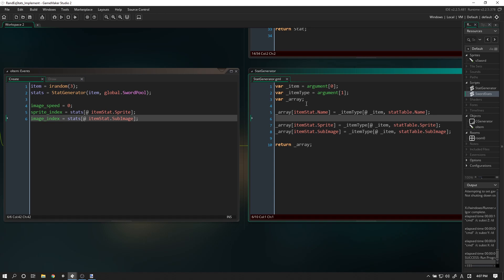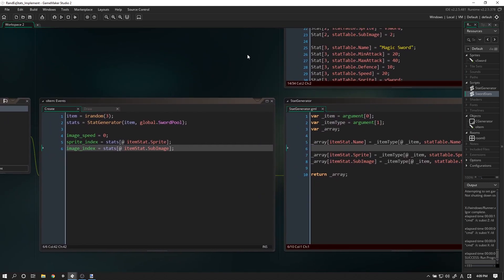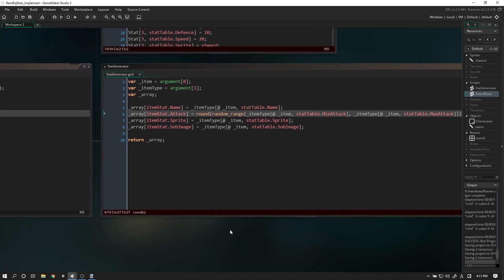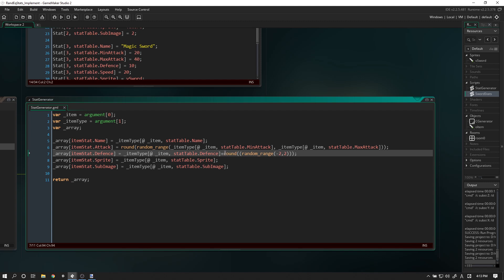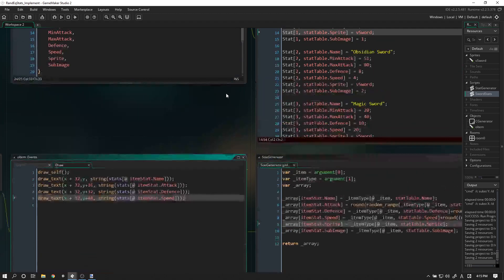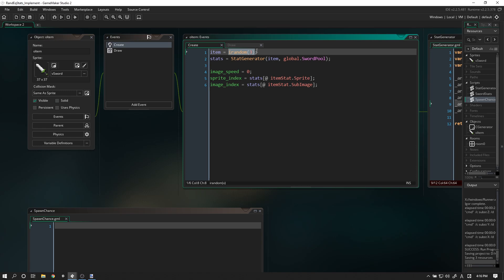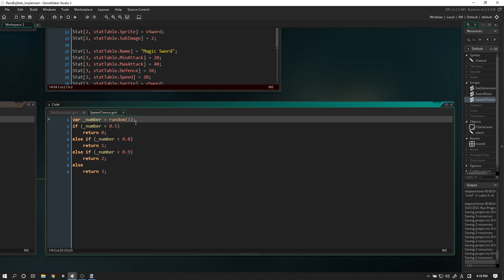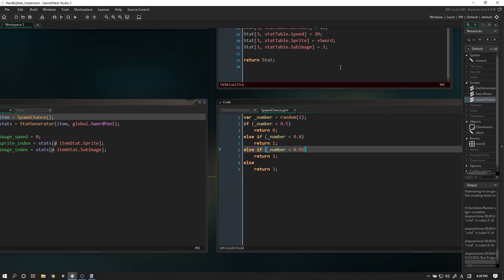[GMS2] Create Random Loot Drops in Game Maker Studio 2 (3) (GMS2.3 Compatibility in comments)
**We're experimenting with this new format and would really like your feedback. The idea is to have as much theory in a set-up video, with minimal theory, and the bulk of programming in subsequent videos.**
Part 3/3 of creating randomized item drops in GMS2 - finishing off the code. These items will drop with randomized stats and at randomized rates. Rare items will have a lower drop chance than common items.
In our example, we will only be dealing with a single item, but hopefully you can apply this concept to your own projects.
In part 1, we will go through the logic of the system, and write in the code skeleton.
Part 2 will have us filling in the main bulk of code programming in our items, and part 3 will finish off the system with random drop rates.
Some things we will be using:
enums
2D arrays (you could use a ds_grid, but we won't need that level of functionality)